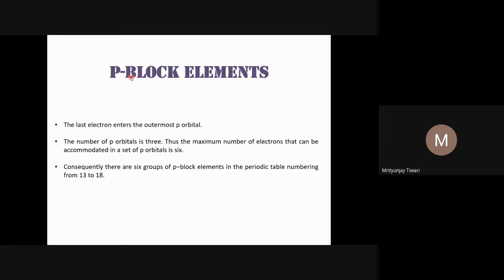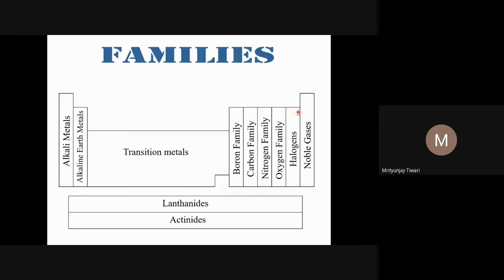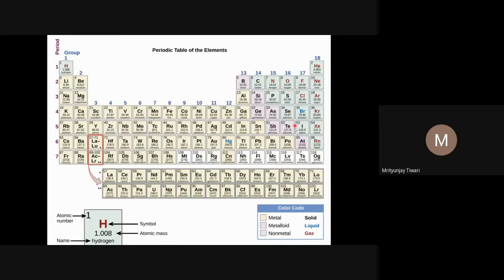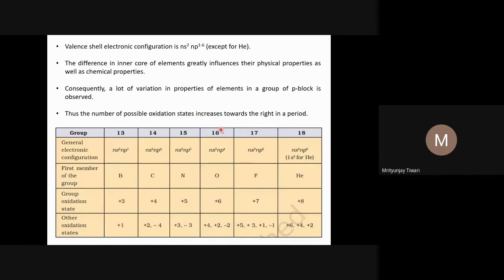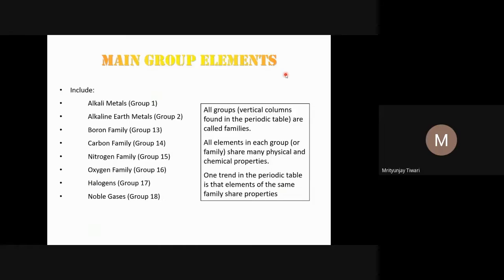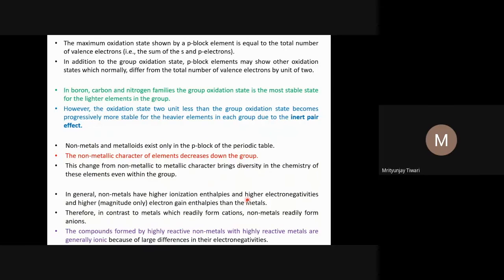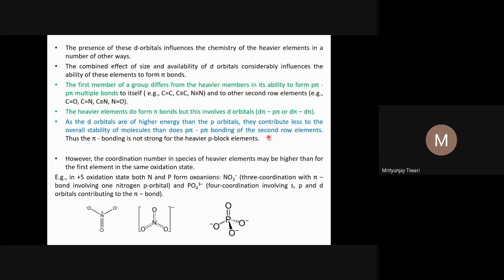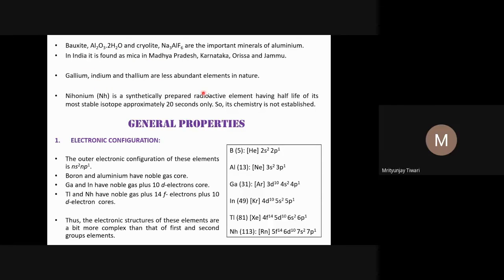Chemistry Live Lecture 81 (The P Block Elements) Dr M Tiwari NEET​​​​​​​​JEE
JnanaMarga Lecture Series - Chemistry
Topic Name : The P Block Elements
Prof name : Dr M Tiwari
Conducted on : 23rd Oct 2021 10am - 11am